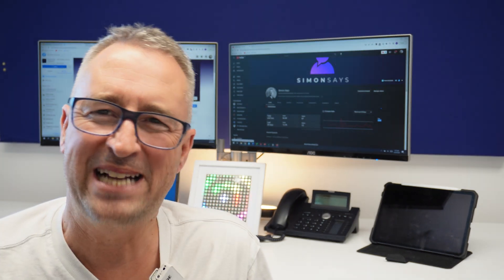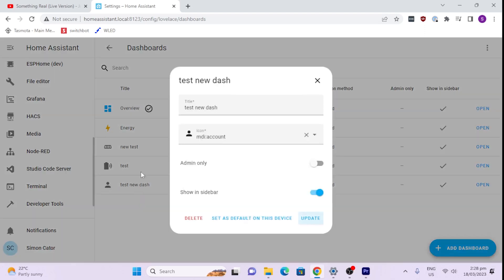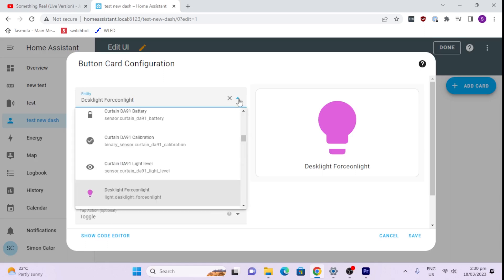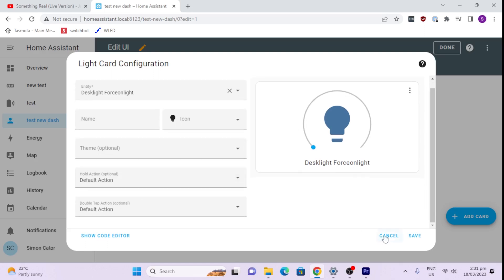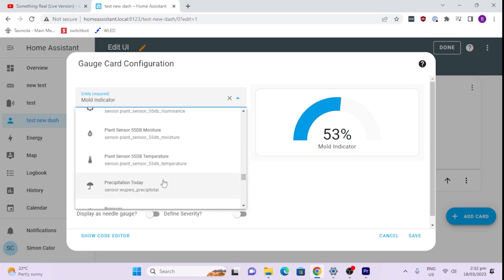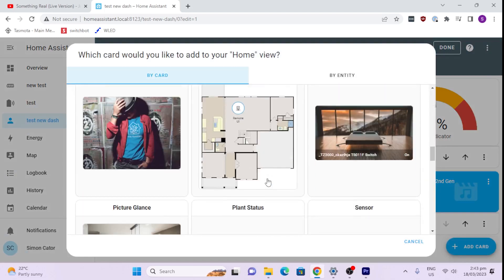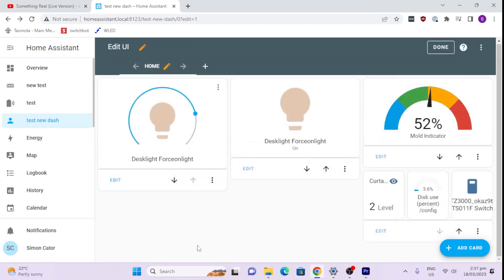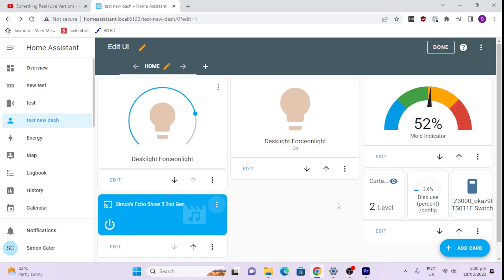How to create custom dashboards in Home Assistant